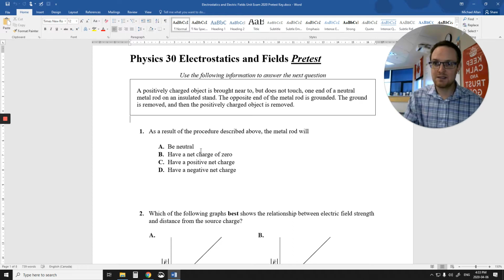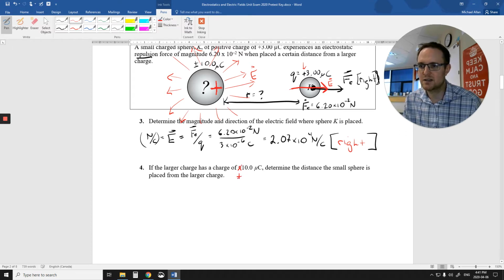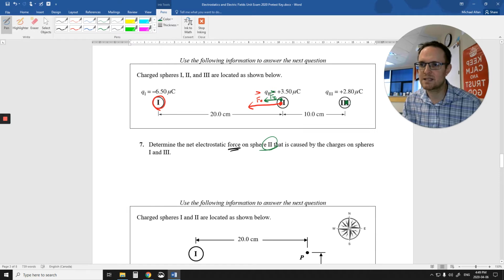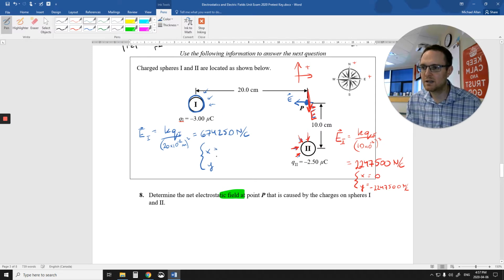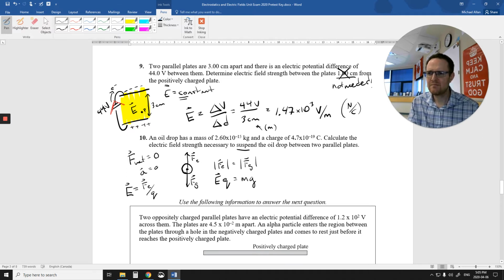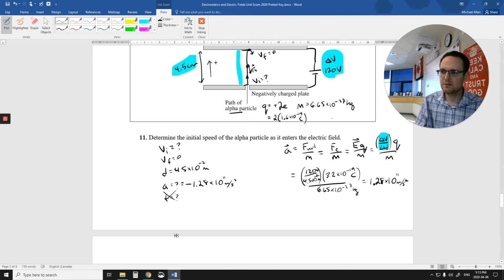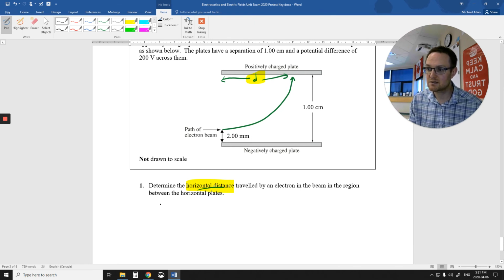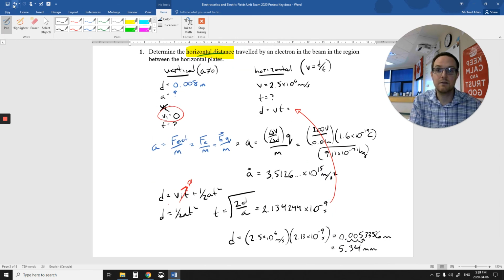Electrostatics Pretest Solutions